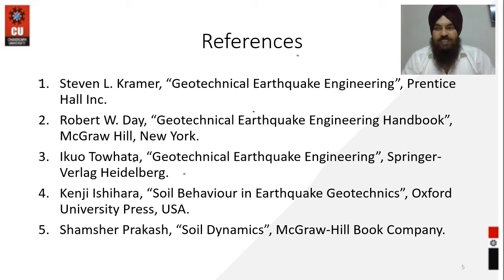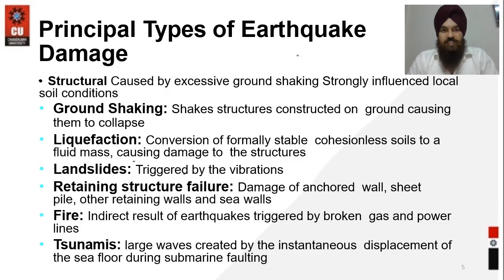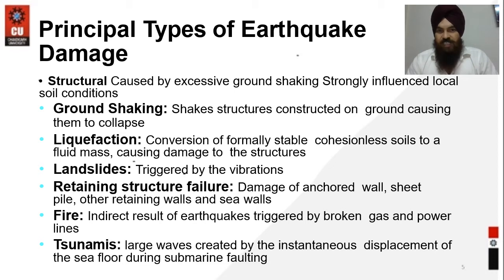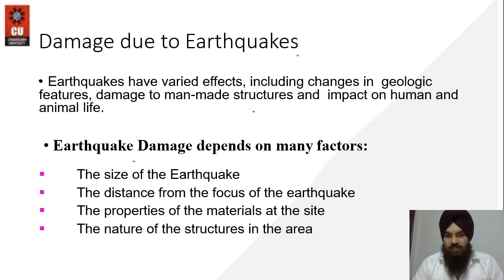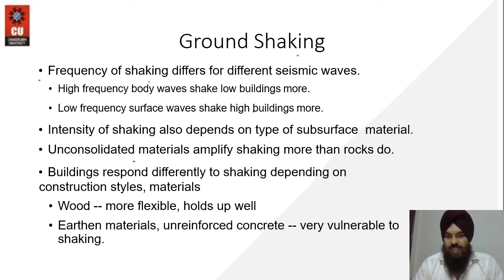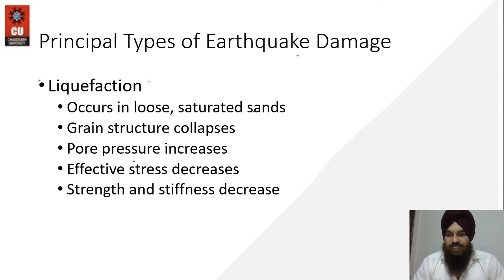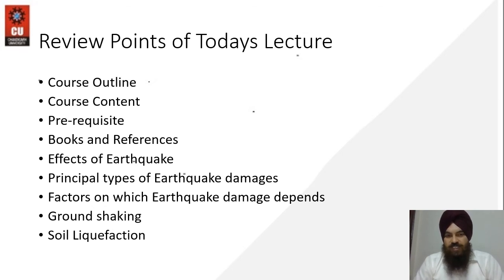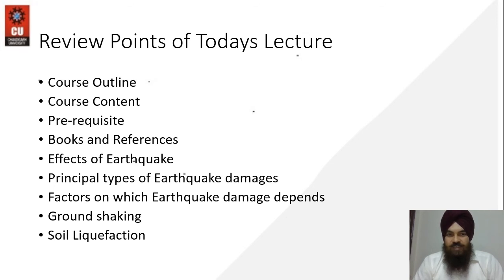Video Course Geotechnical Earthquake Engineering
Introduction Video Course Geotechnical Earthquake Engineering